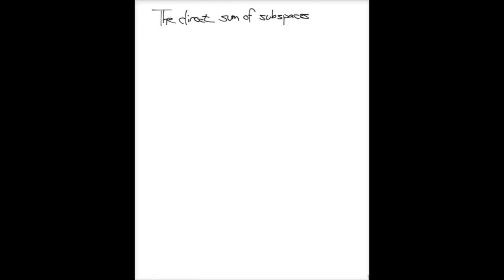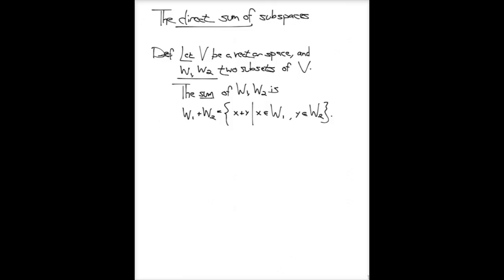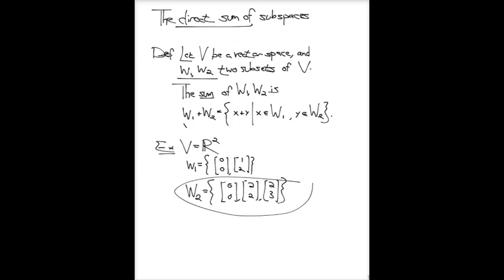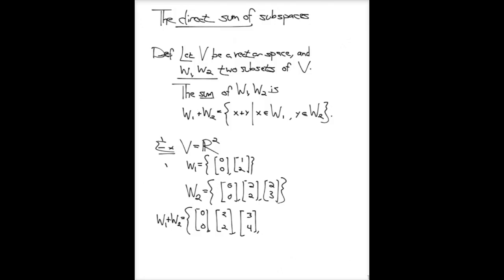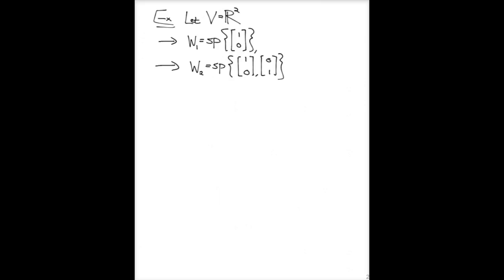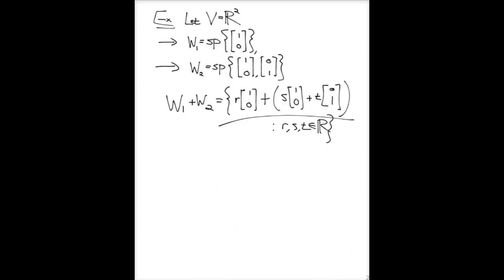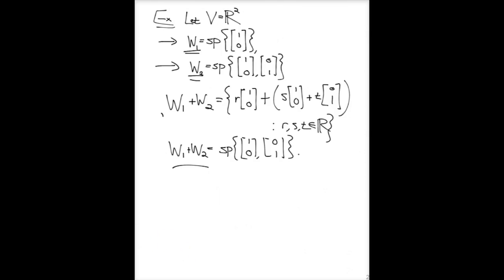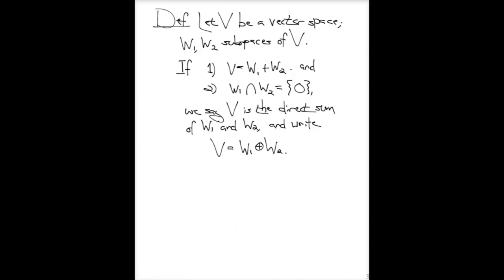direct sums part I